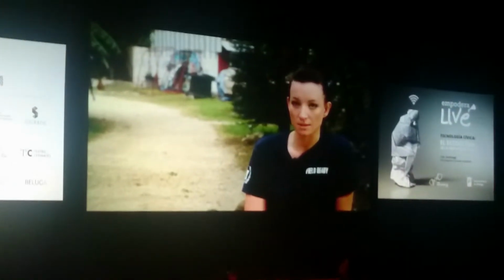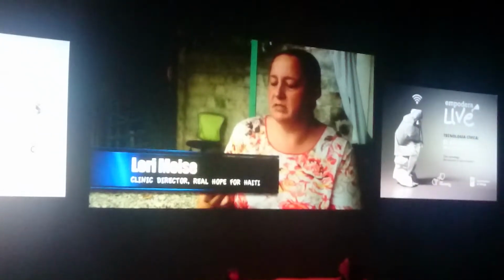Impresoras 3D Field Ready